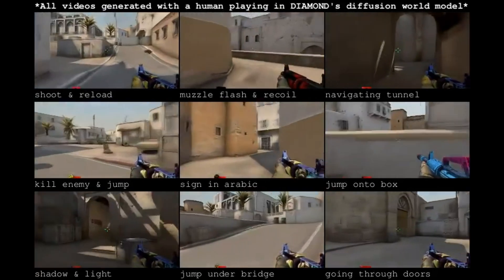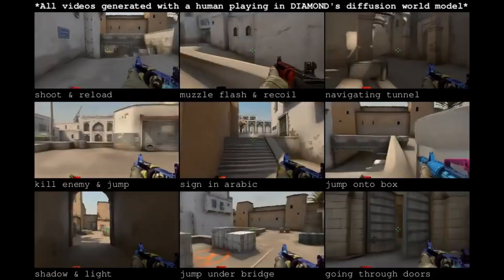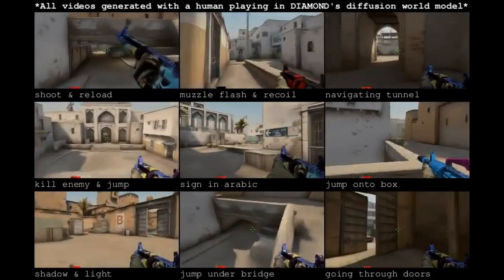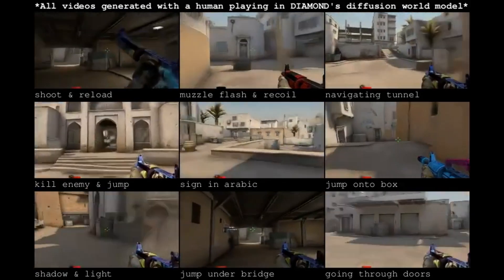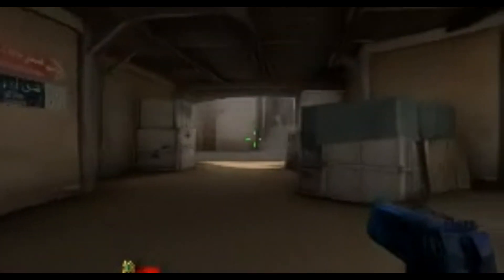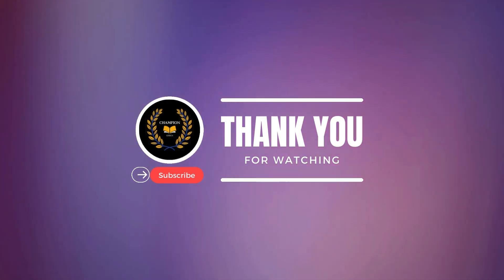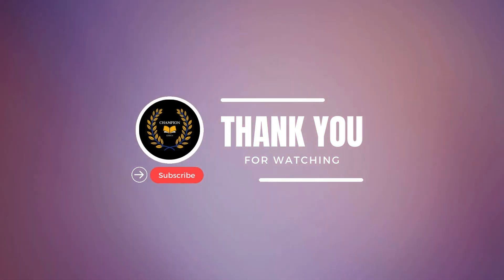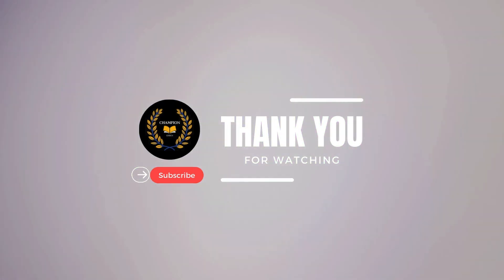AI Generates Playable Counter-Strike Simulation: Inside DIAMOND's Diffusion-Powered World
In this video, we explore DIAMOND, a diffusion-based AI model capable of generating a playable simulation of Counter-Strike: Global Offensive (CS
) within a neural network. Developed by researchers from the University of Geneva, University of Edinburgh, and Microsoft, DIAMOND was trained on just 87 hours of CS
gameplay data. Learn how this breakthrough could revolutionize gaming, AI training for real-world tasks, and autonomous systems. Watch now!